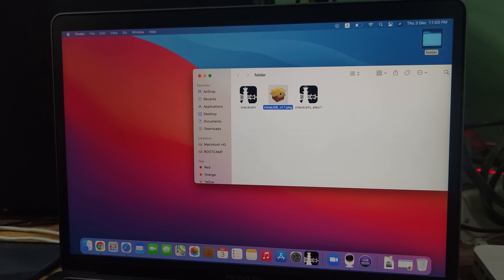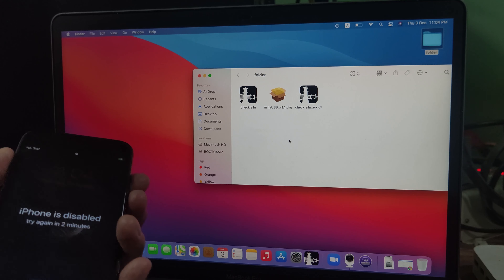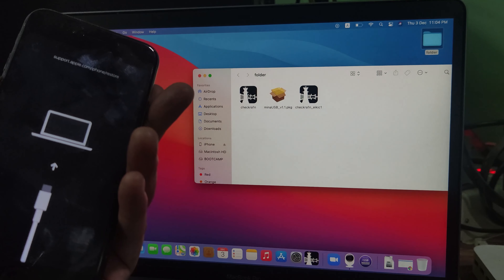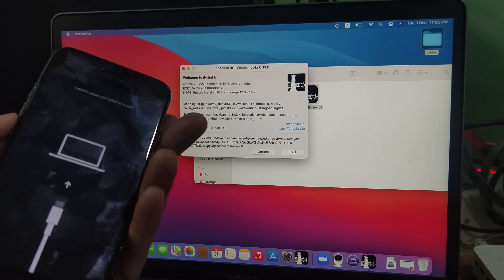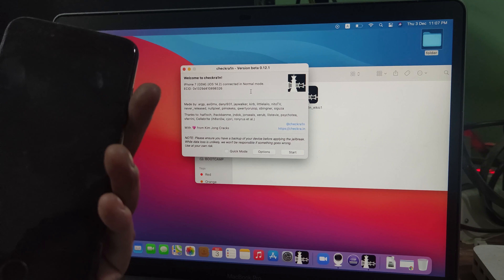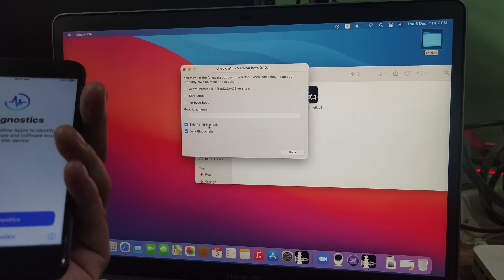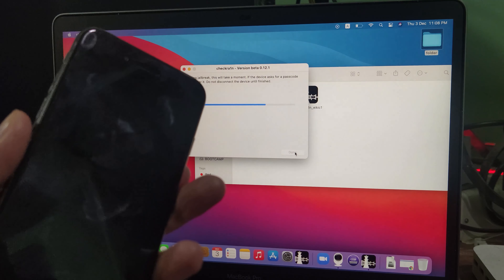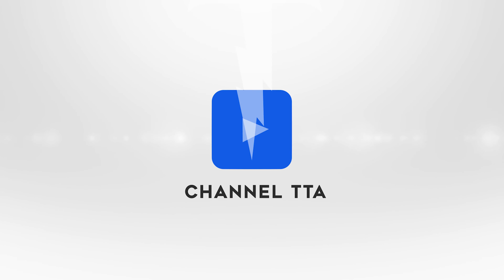iOS 14 Passcode Disabled Jailbreak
This YouTube channel does not provide advise or any loss or damage to viewer and all the things done at your own risk and contents are used for educational purpose under fair use. This process is for only those who forgot the password of their own account or don't have access to the recovery options anymore. In the Video No Installation of any illicit or piracy violated things.